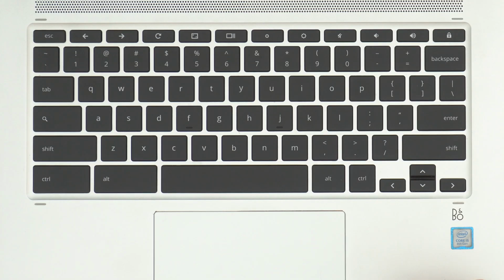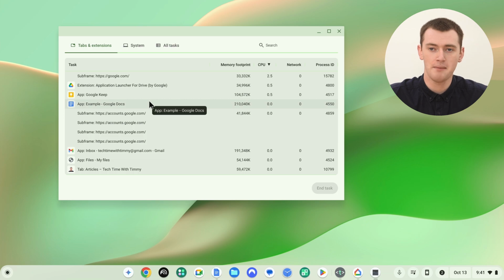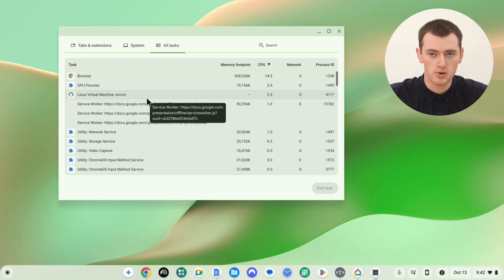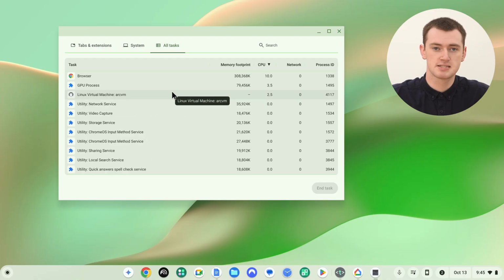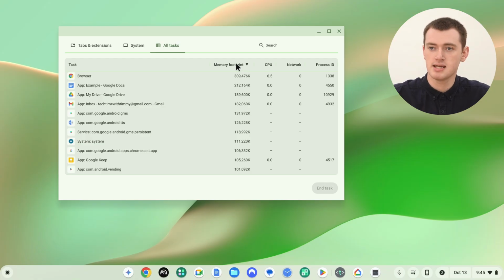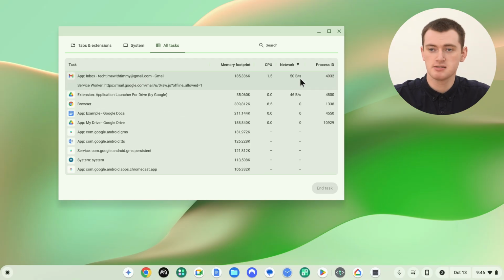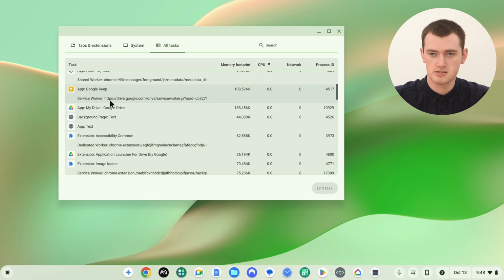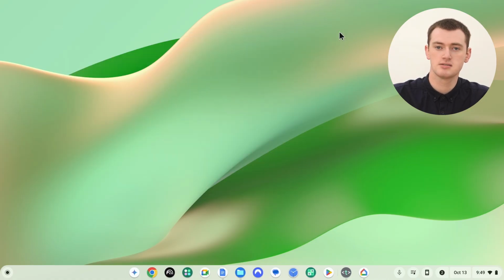How To Open Task Manager On A Chromebook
In this video, Timmy shows you how to open Task Manager on a Chromebook. So see everything that's currently running on your Chromebook, how much of the resources it's using, and force a task to stop if you need to.

Table of contents:
00:00:00 Intro
00:00:15 Open Task Manager
00:00:53 Categories Explained
00:02:16 CPU Usage
00:03:15 Memory Usage
00:03:46 Network Usage
00:04:16 Sort By Name
00:04:49 Stop A Task
00:05:58 Close The Task Manager
00:06:07 See You Next Time